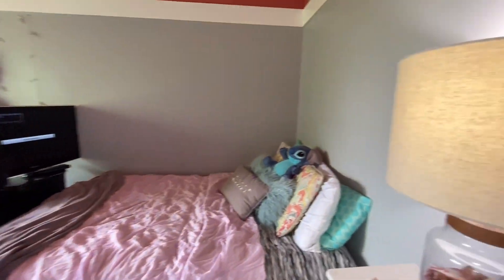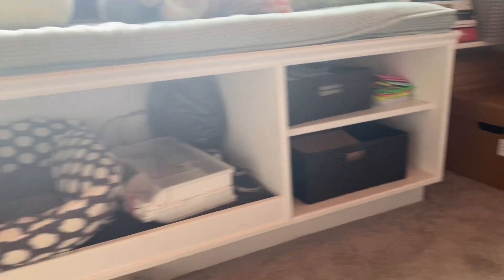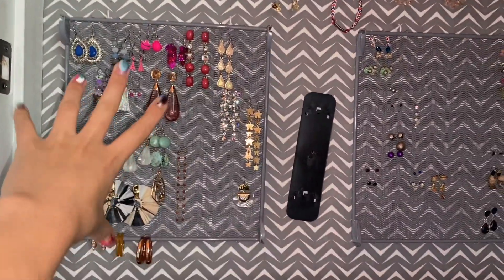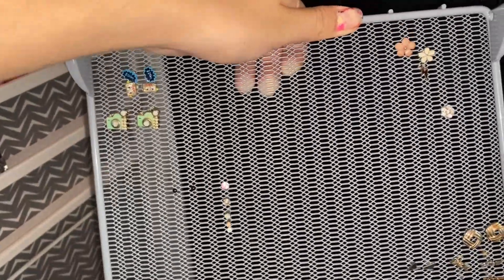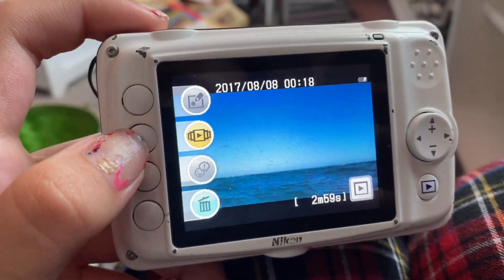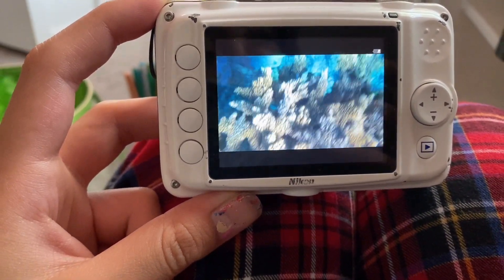*EXTREME* Deep cleaning / decluttering my room for the first time!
Thank you all so much for watching my first video! I’m super excited to be starting my channel! I spent so much time on filming and editing this video, so I hope you like it!! I will be uploading every Sunday as of right now! I’m starting college this fall and because of that my schedule may change. I know I will look back at this video and cringe, but that’s all part of the learning curve of YouTube! I appreciate everyone who took the time to watch my video! Wish everyone the best during these times!

🦋 I learned how to do the end slate template through Leah! Check her channel out!